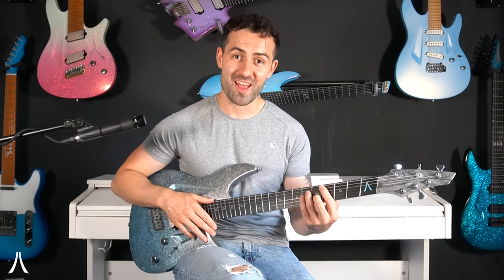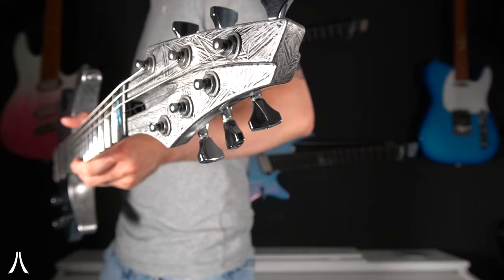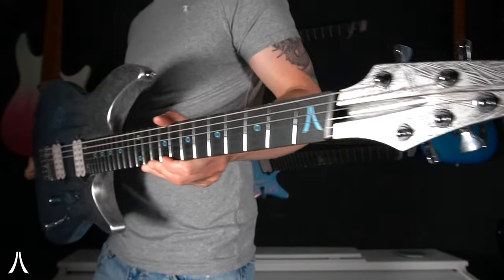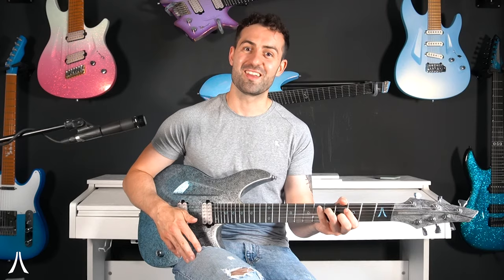Aristides 060S Blue to Silver Crystalised Gradient Fade | Lundgren M6s